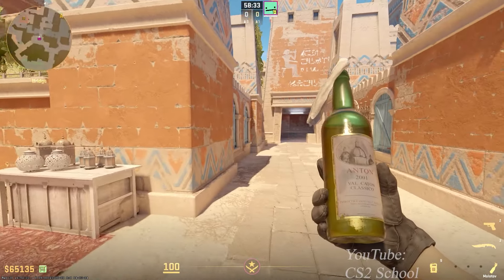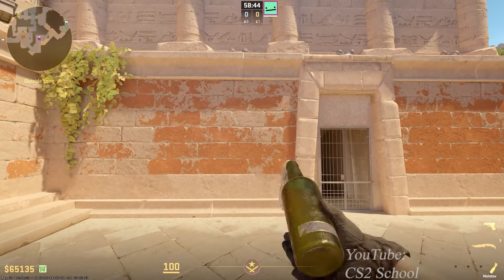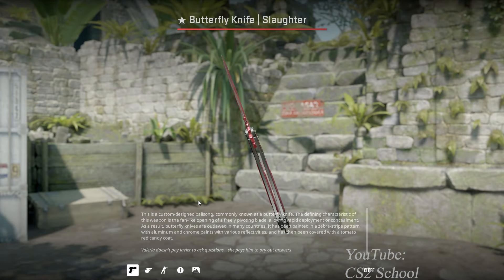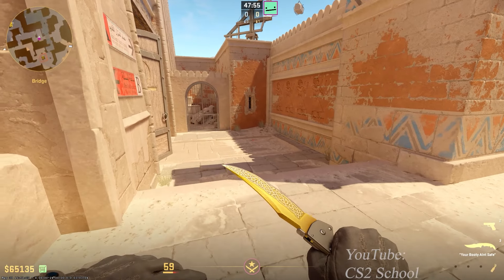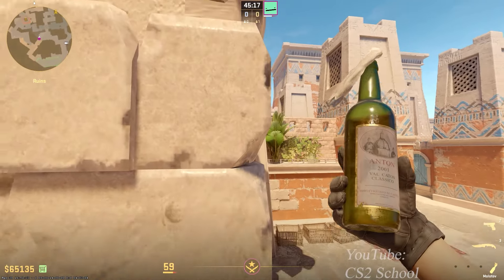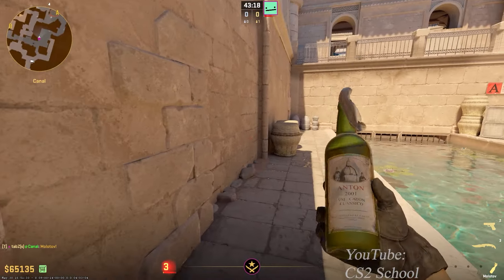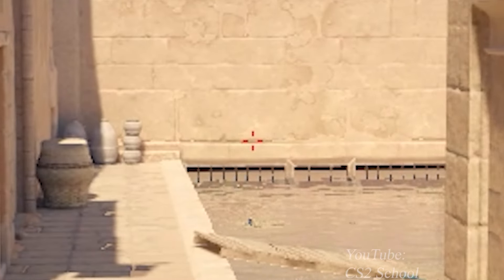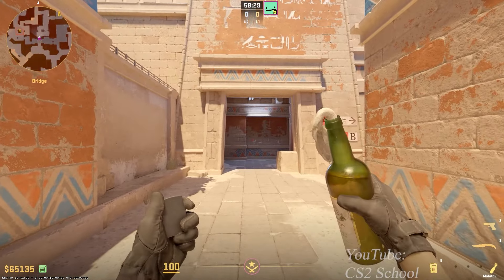CS2 Anubis - Important Molotovs You Must Know !!